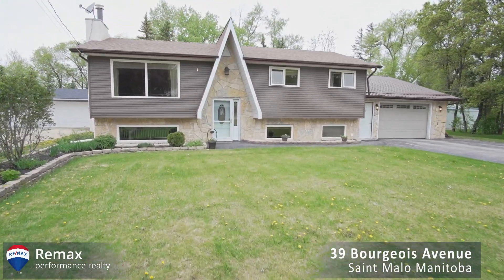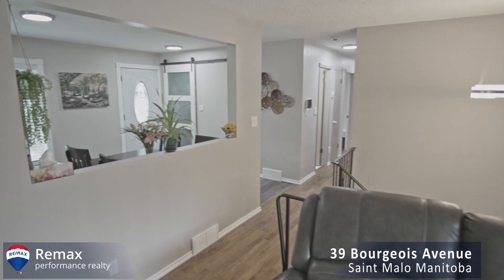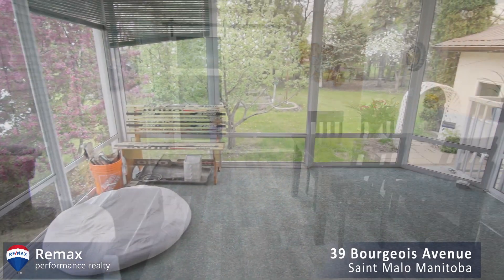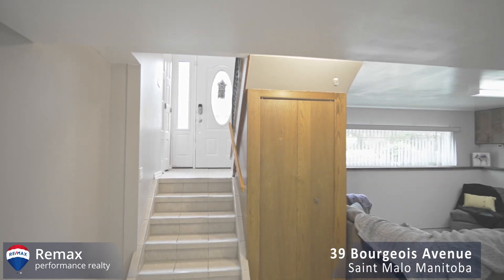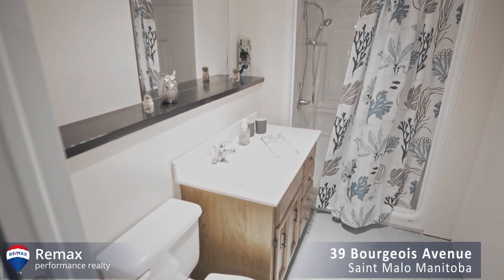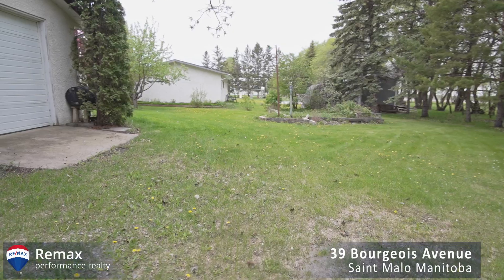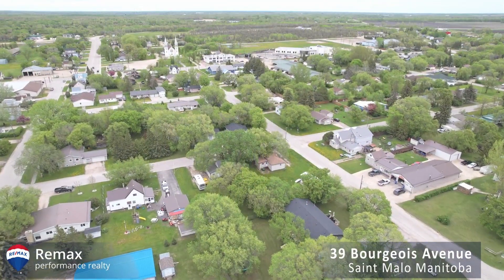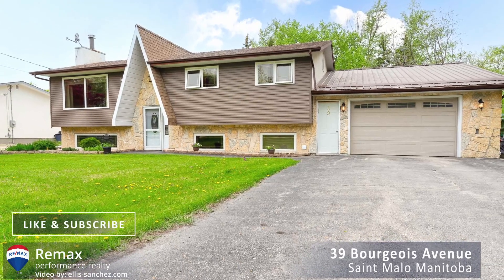House for Sale at 39 Bourgeois Ave Saint Malo Manitoba